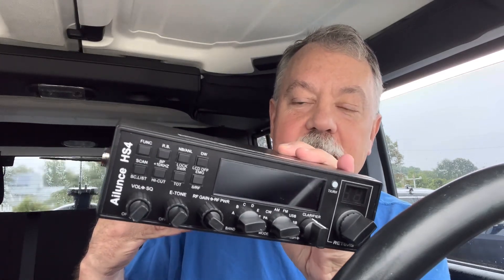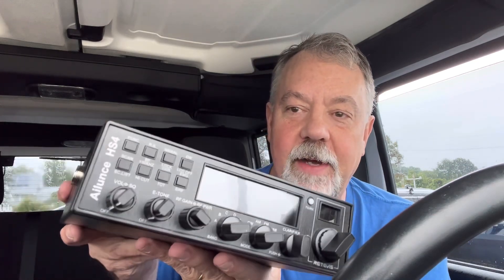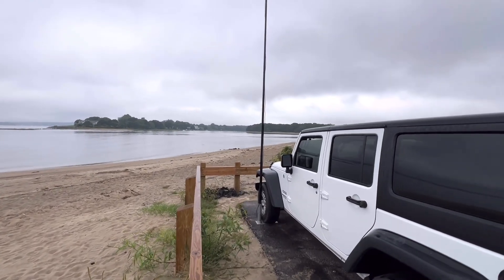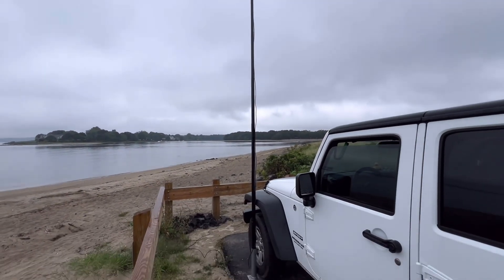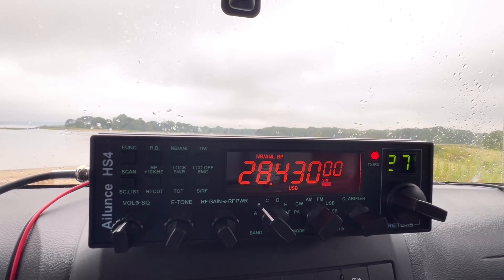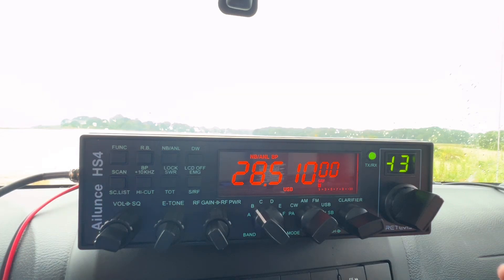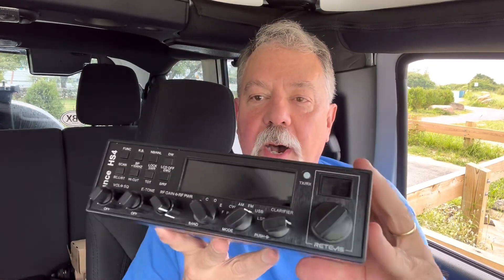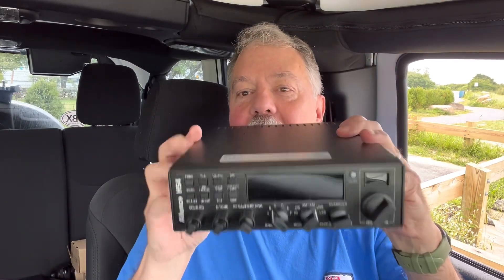Portable with the Retevis Ailunce HS4 Transceiver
Portable on 10 meters with the great affordable HS4 Transceiver from Retevis Ailunce

Amazon link to this radio: